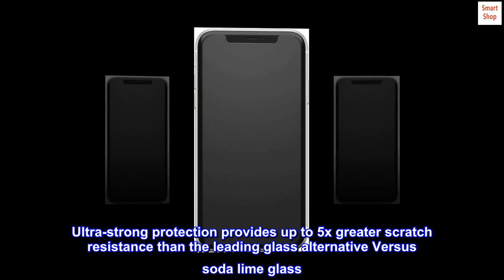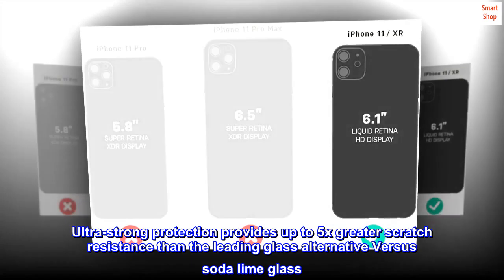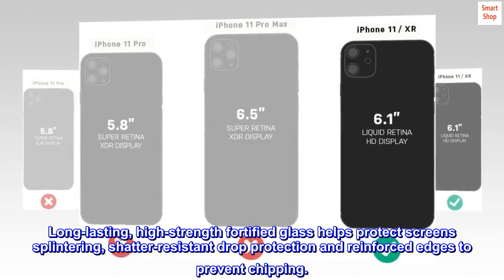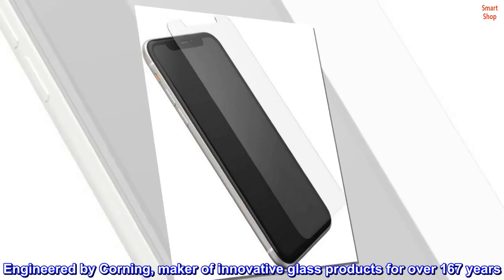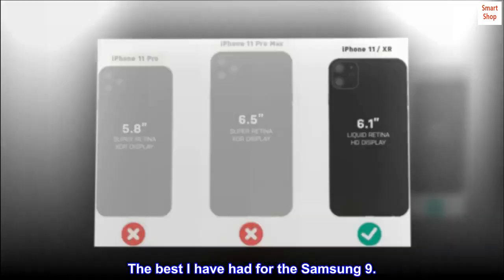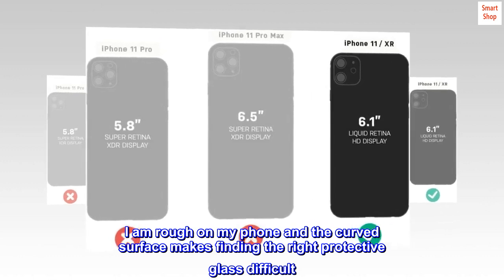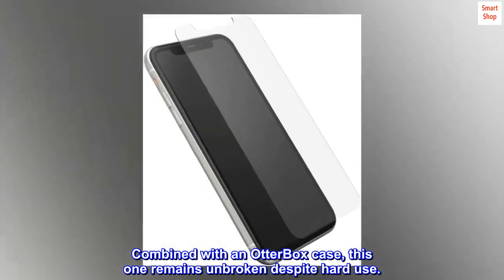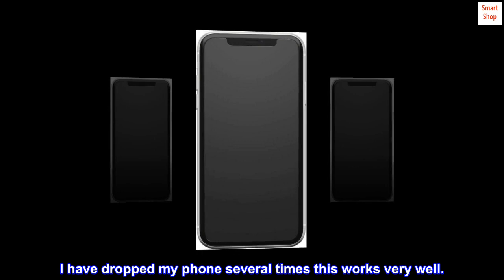OtterBox AMPLIFY GLASS SERIES Screen Protector for iPhone 11 & iPhone Xr - CLEAR - ALK Shop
OtterBox AMPLIFY GLASS SERIES Screen Protector for iPhone 11 & iPhone Xr - CLEAR

Compatible with iPhone 11 & iPhone Xr
Ultra-strong protection provides up to 5x greater scratch resistance than the leading glass alternative Versus soda lime glass. Based on Corning tests. Actual results may vary.
Long-lasting, high-strength fortified glass helps protect screens splintering, shatter-resistant drop protection and reinforced edges to prevent chipping.
Engineered by Corning, maker of innovative glass products for over 167 years
Includes OtterBox limited lifetime warranty (see website for details)
The best I have had for the Samsung 9.
I like the durability of OtterBox. I am rough on my phone and the curved surface makes finding the right protective glass difficult. I had gone through three covers in about three months. Combined with an OtterBox case, this one remains unbroken despite hard use.
Works in the real world
This screen protector has been getting its job done. I have dropped my phone several times this works very well.